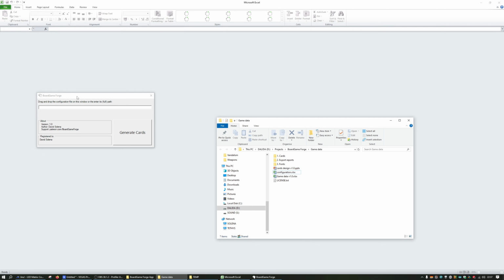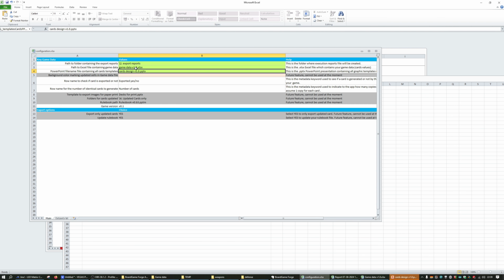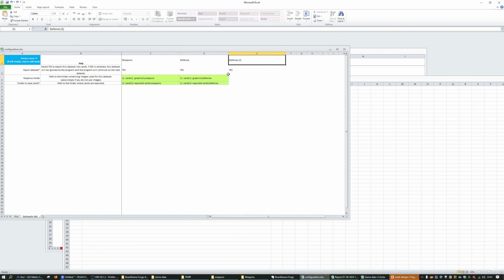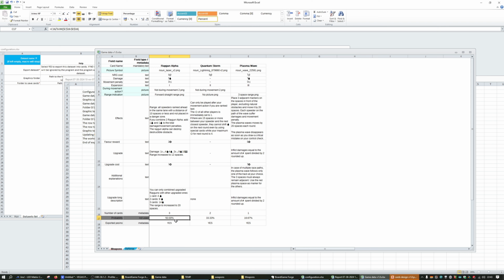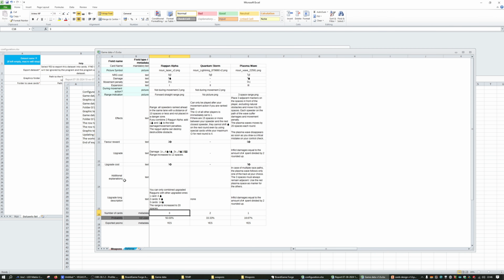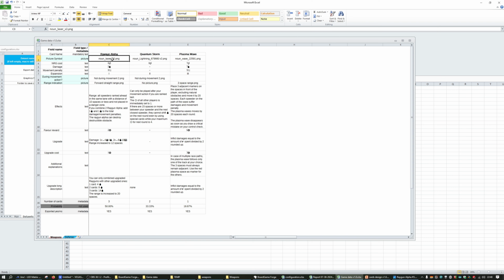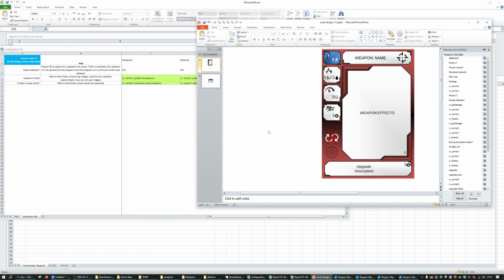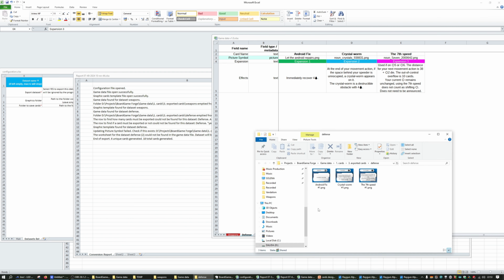Speed-up your prototype play-tests iterations with BoardGame Forge: automatic cards generation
For the full app version, no subscription required: registration via Patreon is only needed once, you can stop your membership after you have registered, meaning cost is 3.5 $, but you will miss the next updates.

The application Boardgame Forge reads data from excel and Powerpoint files to generate cards (or other assets) files in png format.

00:00 what does Boardgame Forge do?
00:53 demo with the example provided with the app
01:24 configuration main file update
02:27 setup of datasets
03:28 relative or absolute paths
05:20 game data file (excel)
08:15 graphic template file (powerpoint file)
10:06 use of NerdFont for special icons
11:07 use of images resources in your cards/assets
12:10 another example modifying the game data file
13:35 must do: re-use dataset name in 3 places
14:20 how to create a new dataset

4 areas must be updated to generate assets for your own game:
- Configuration file: main worksheet
- Configuration file: datasets worksheet
- Graphic template file (powerpoint)
- Game data (excel)

Important: the dataset name found in the dataset worksheet (in configuration.xlsx) must be exactly the same in the game data (Game data v1.0.xlsx) tab name and as text in the SlideName shape in the graphic template file (cards design v1.0.pptx)